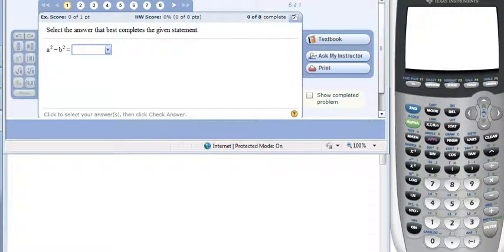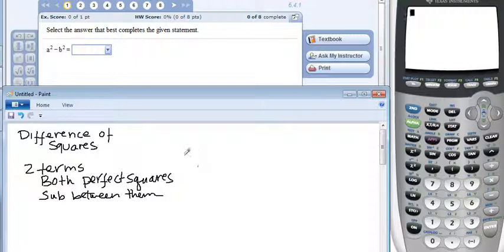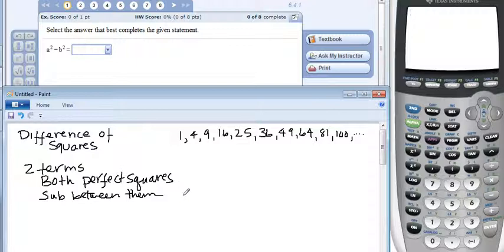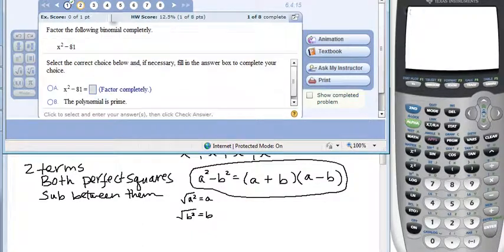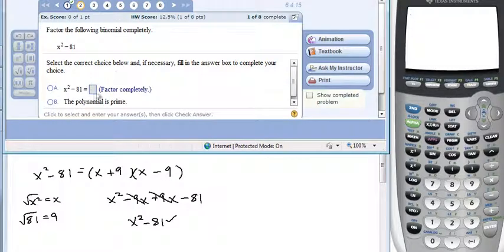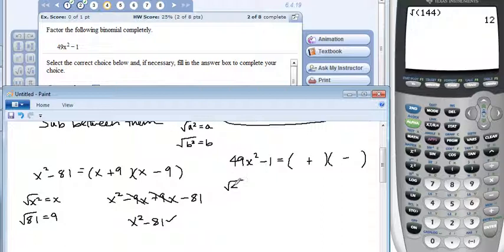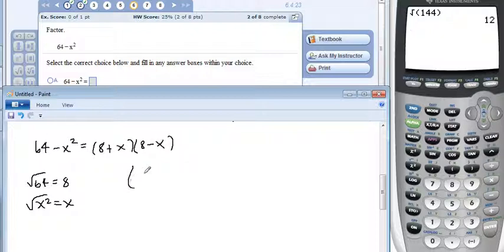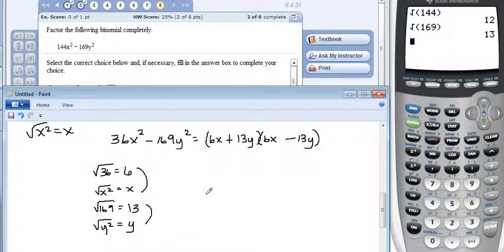0480 Section 6 4